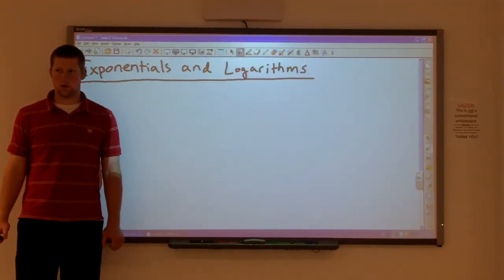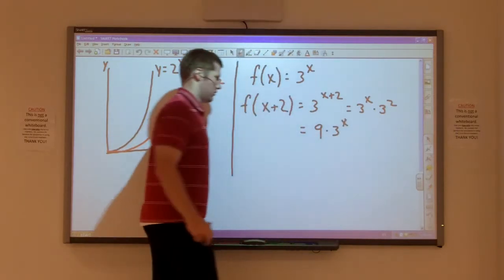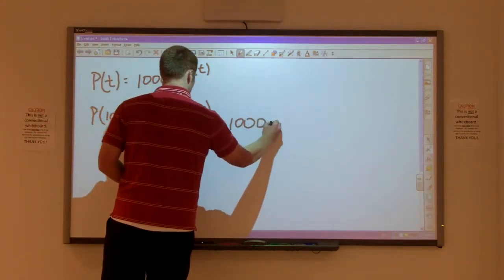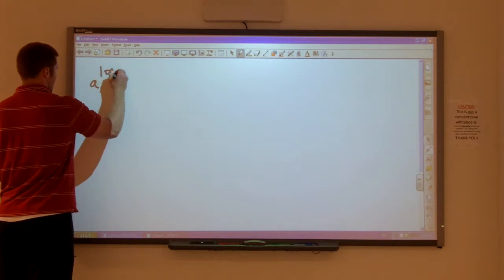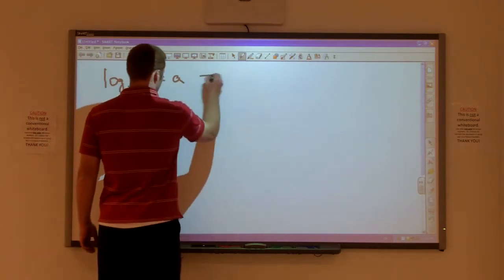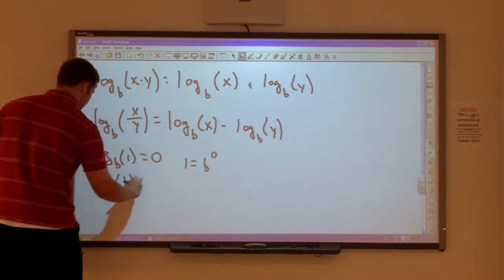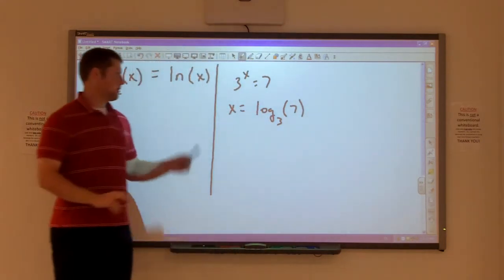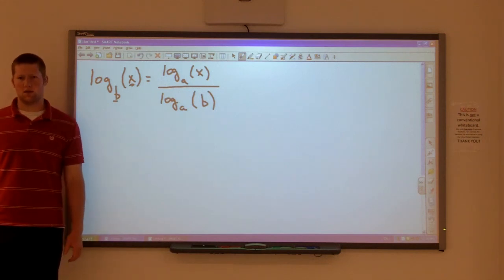1 6 Exponentials and Logarithms